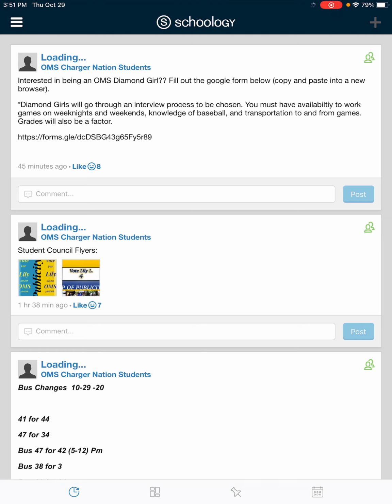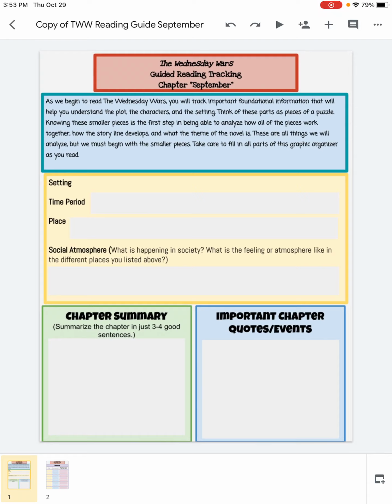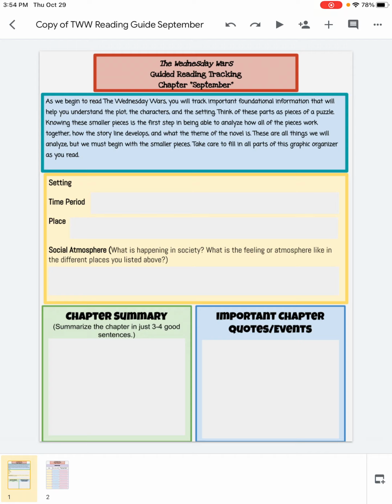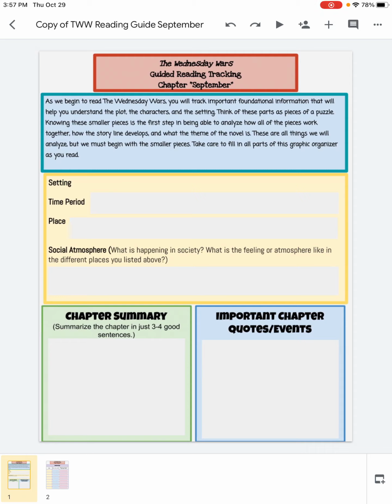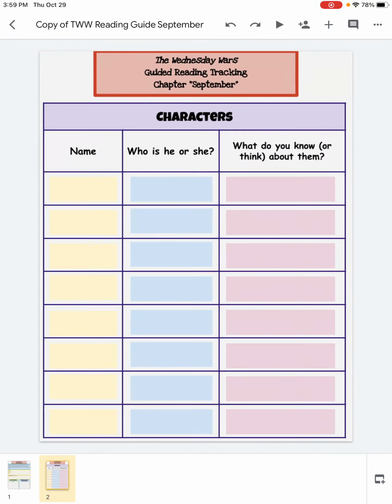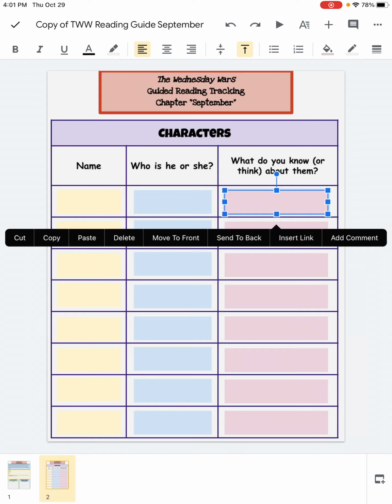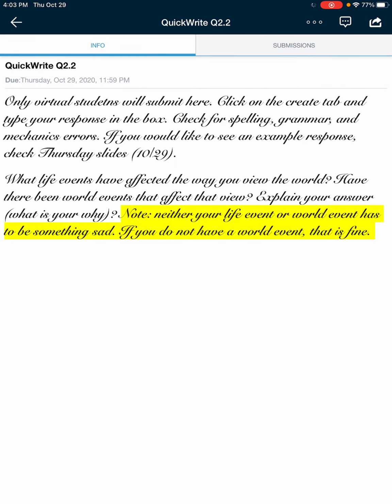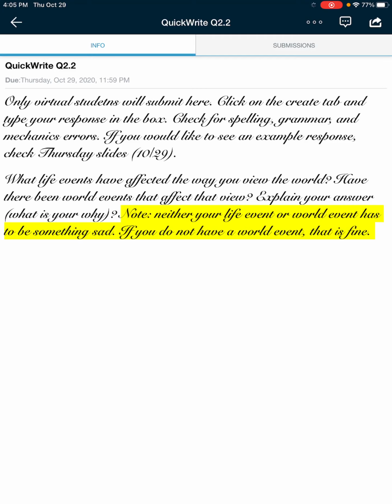Teacher Video: October 29 (Reading Guide)